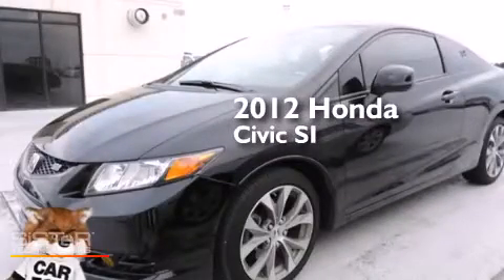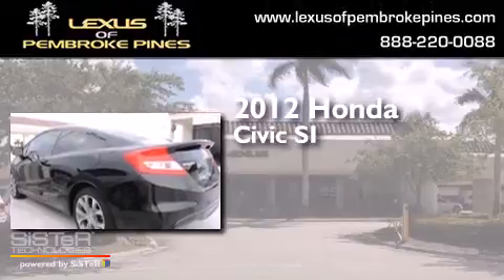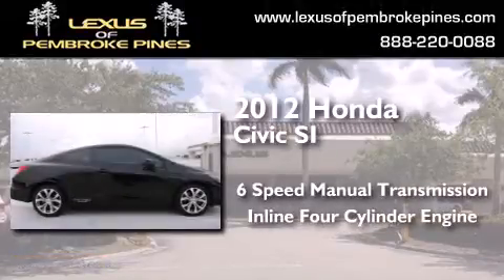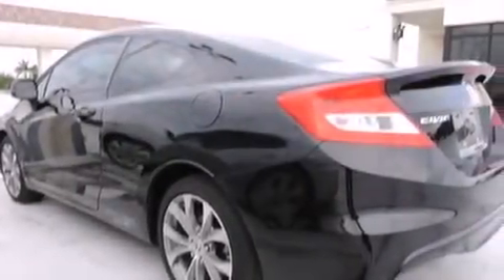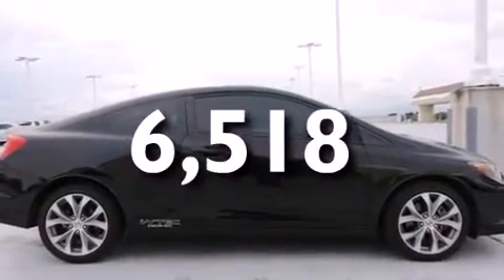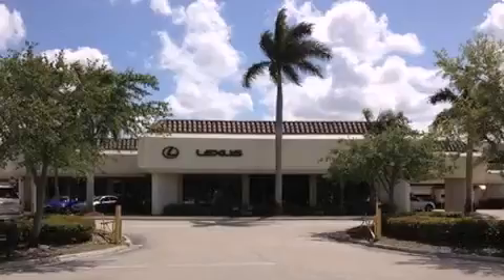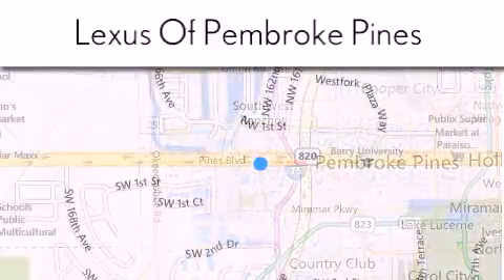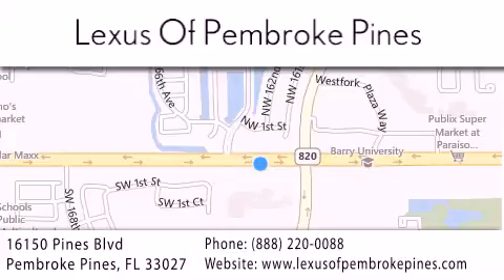2012 Honda Civic Fort Lauderdale FL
We have been honored to serve the Pembroke Pines FL area , we promise that your experience at our dealership will exceed your expectations ! Year : 2012 Make : Honda Model : Civic Engine : 2.4L 4 cyls Trans . : Manual 6-Speed Exterior : Black Miles : 6,518 Interior : Black Stock : 4824401 Lexus of Pembroke Pines 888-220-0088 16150 Pines Blvd Pembroke Pines , FL 33027